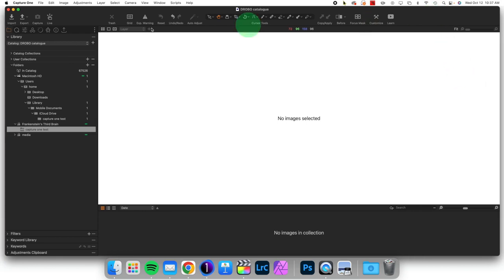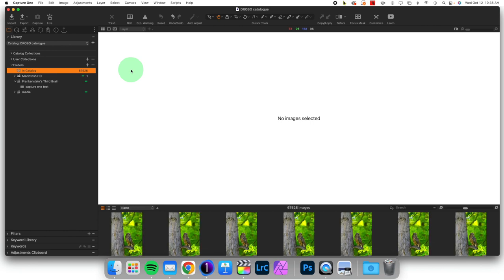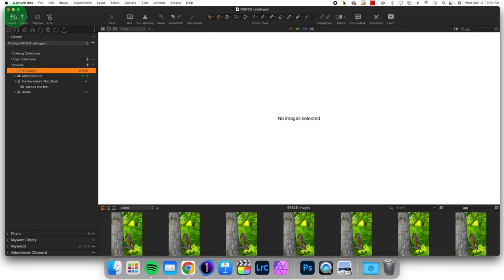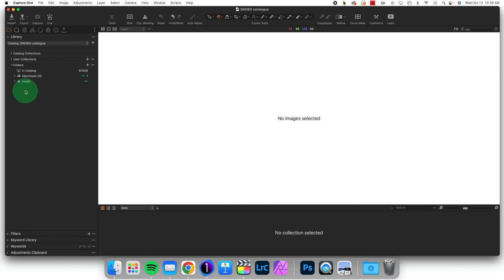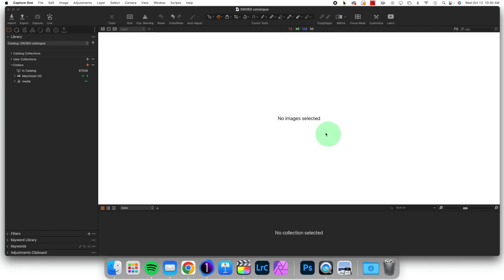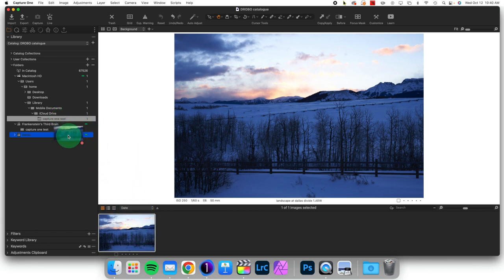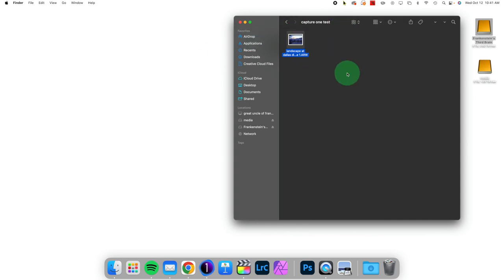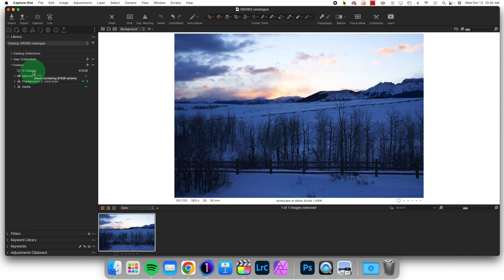Image Management in Capture One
When you try and move images around on your computer, or between your computer and an external hard drive, you oftentimes run into problems. The solve is to move images using Capture One and today we will discuss how.